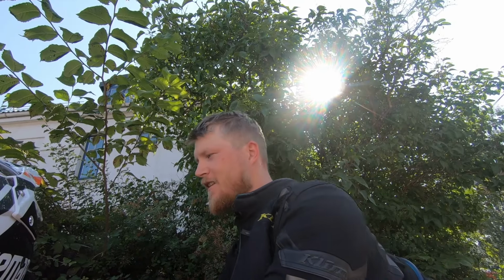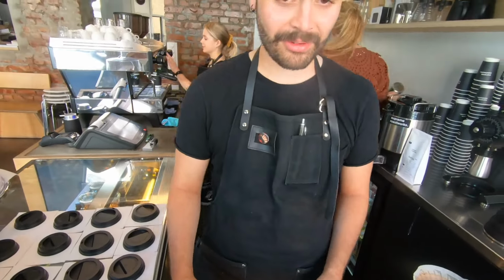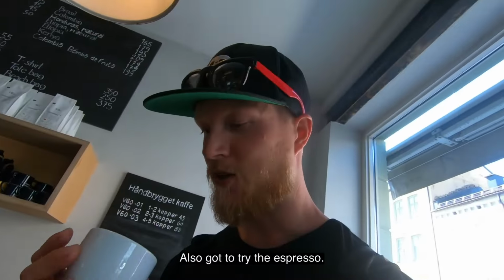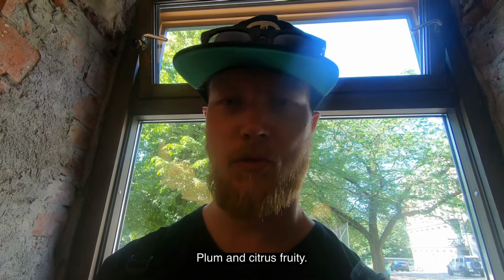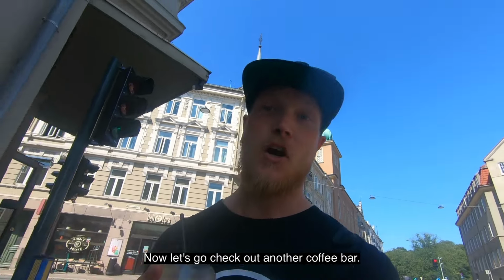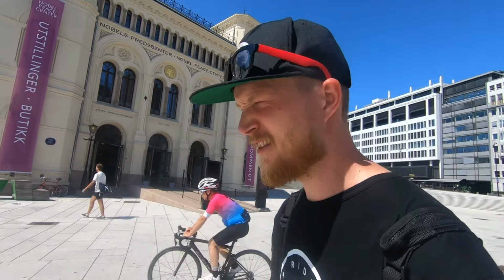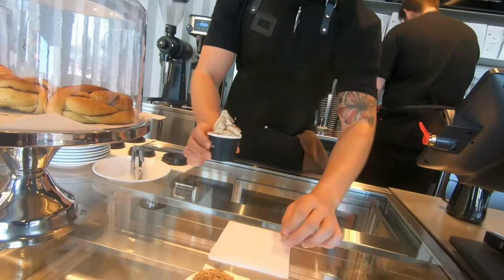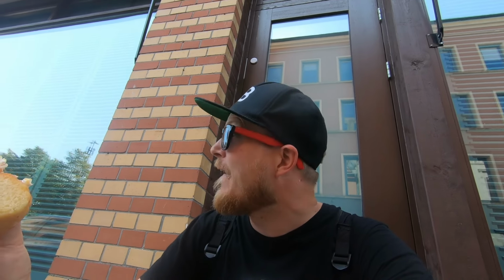Norway on a Ténéré 700: Episode 13: Oslo coffee tour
Today I thought I would show you my favourite places to drink coffee in Oslo. So join me on a coffee tour of the capital!

To read my blog, visit ridethebean.com

Twist one - Gregory David
Different types of Vibeo - Matt Large

He is also a health coach, so check out what he can help you with here:

Visit my coffee roaster Adrians Instagram @Kaffi.nanoroastery
On his website kaffinanoroastery.com you can buy his coffee

A huge thank you to my friend Louis Everard for making my logo and the design of my coffee bags! Find more of his work at louiseverard.com or instagram @Louis_everard_graphics